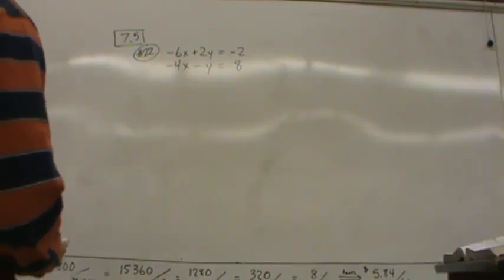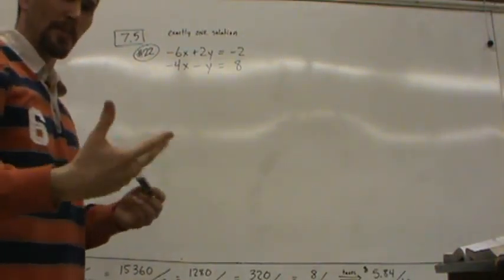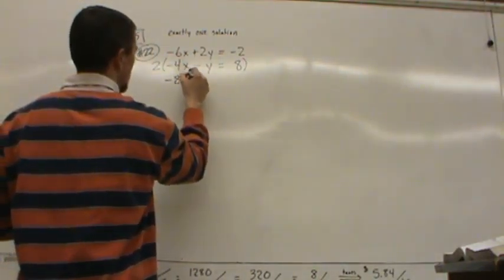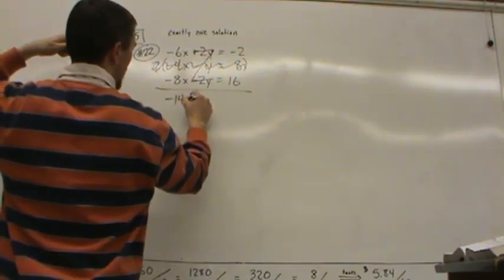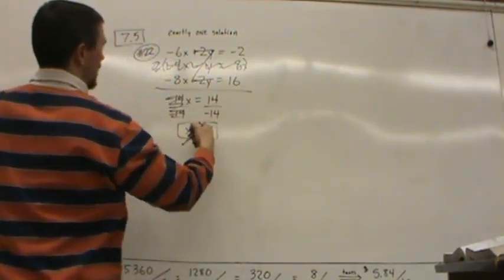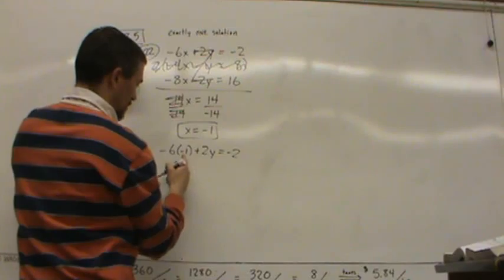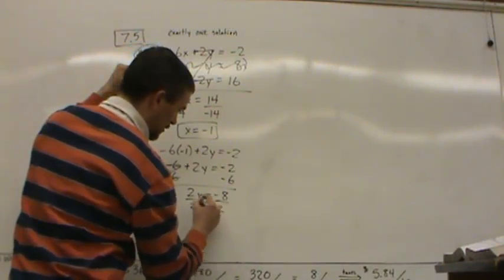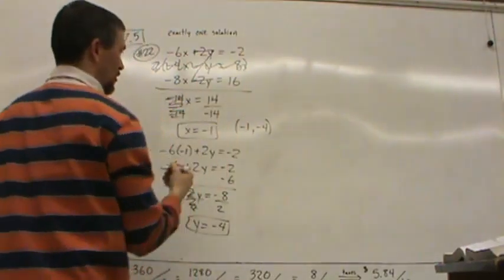ch7-5_number22.MPG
In this video, we are asked to explore three cases for lines on a graph.  Either they intersect once, don't intersect at all, or they intersect at all points (because they are actually one in the same line).